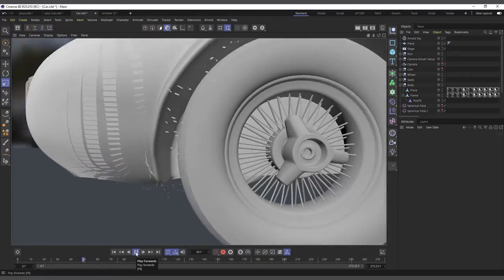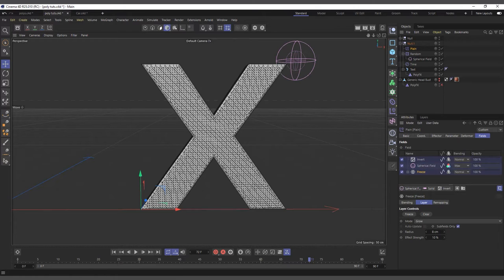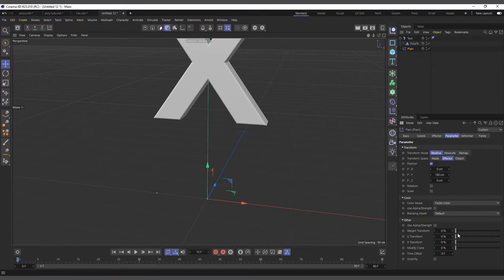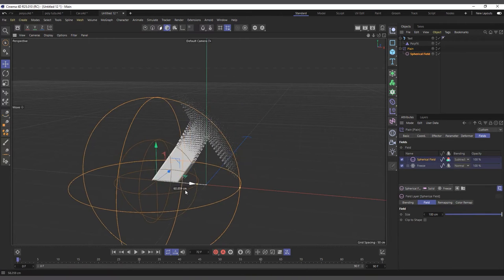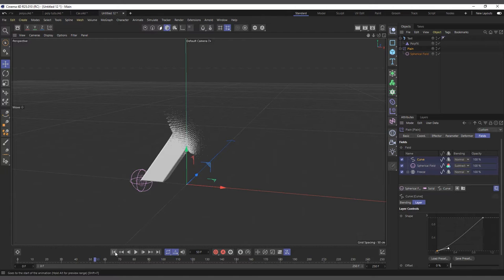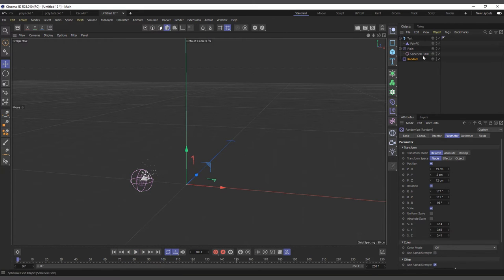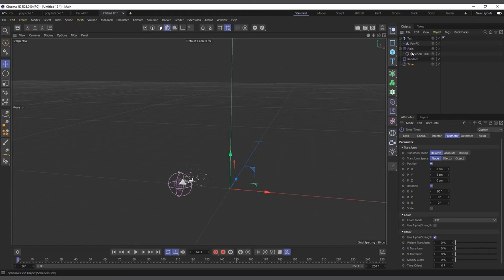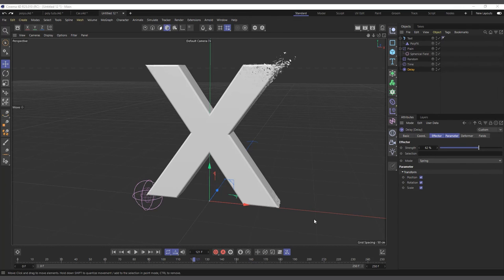C4D PolyFx and Fields to Reform or Reveal Object and Logo - Cinema 4D Mograph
This video explains comprehensively about cinema 4d PolyFx and Fields. Tries to talks in details how to use it to reveal and reform objects and logos.